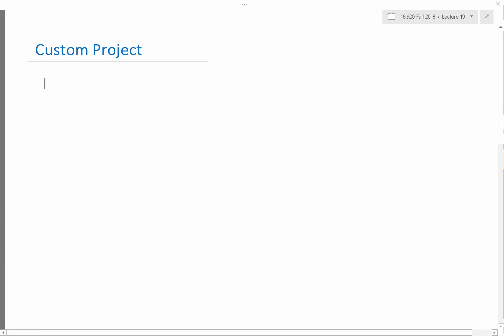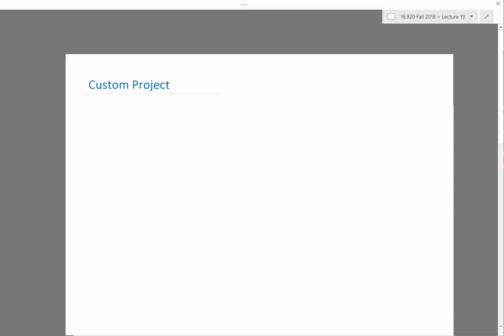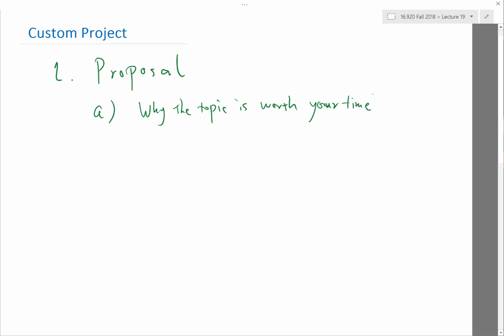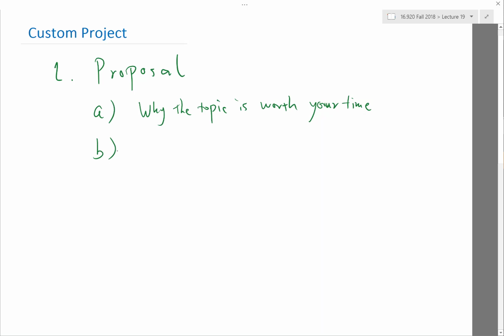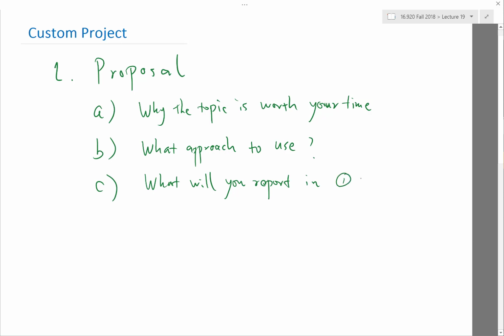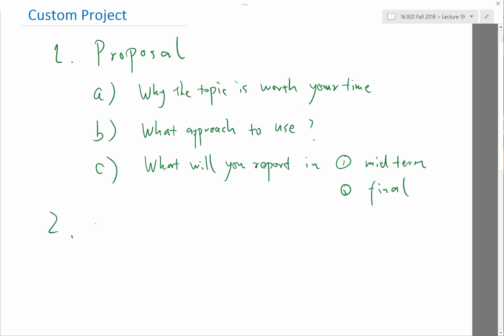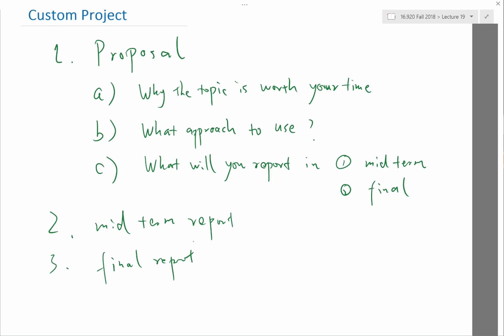About the Custom Project